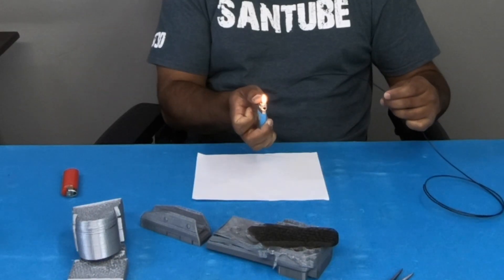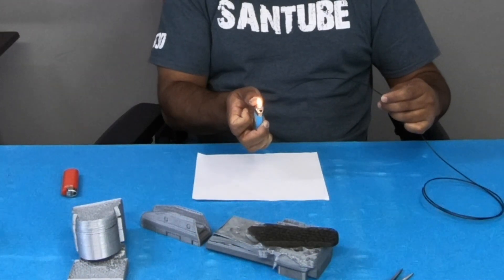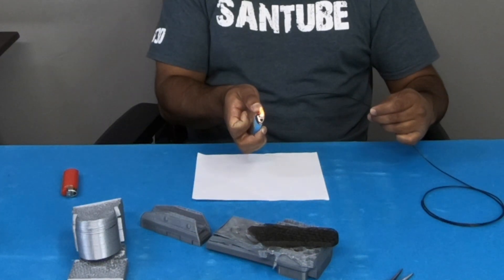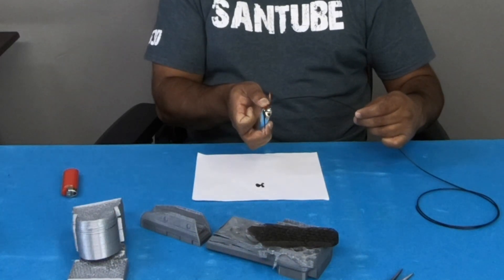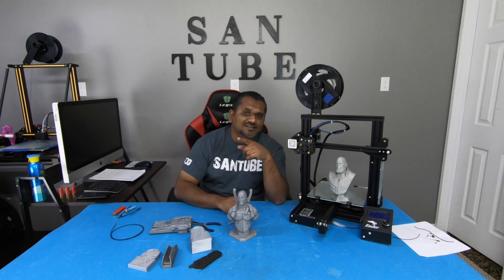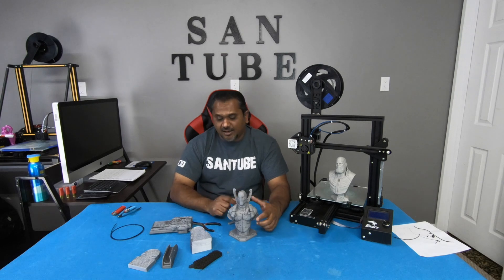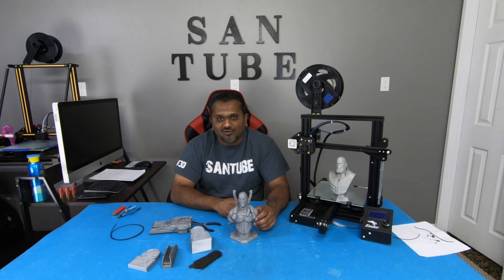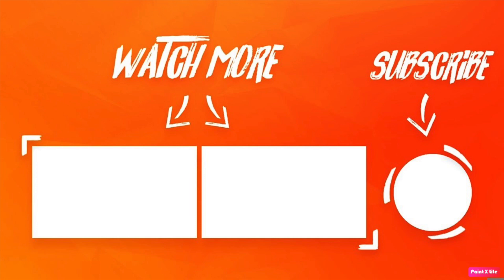3D Printing Brittle Prints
Hey guys, today we will be talking about brittle prints.  There are many reason why one would get brittle prints when 3d printing.  Estep calibration is one quick fix to this issue but most  people leave out the super simple solution and thats what we are going to talk about today.  Nozzle temp and Print Speed.

Attn: SanTube
3615 Grandview Drive

Attn: SanTube
3615 Grandview Drive
Plainview, TX, 79072
USA